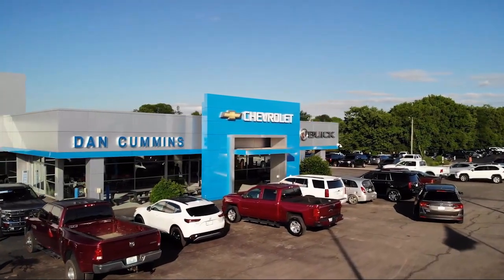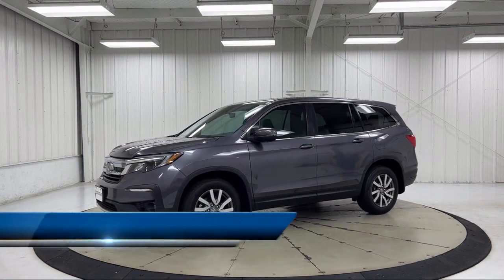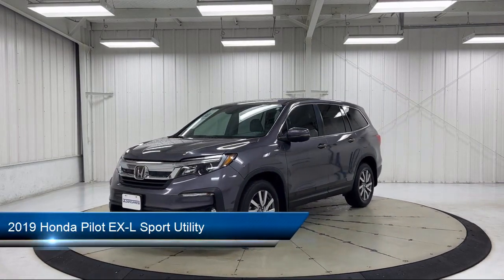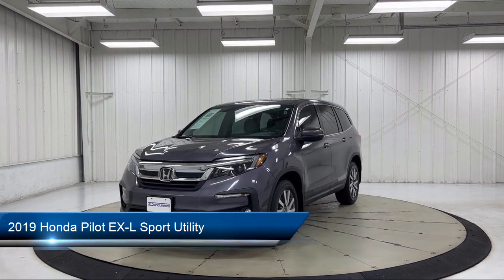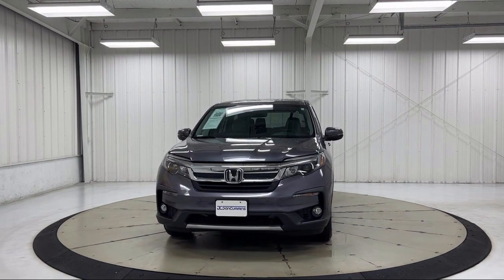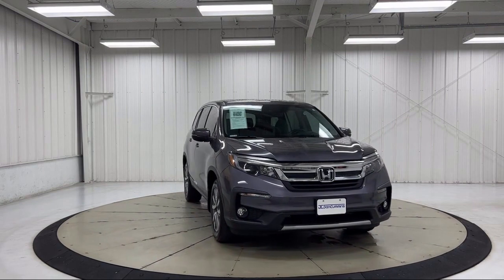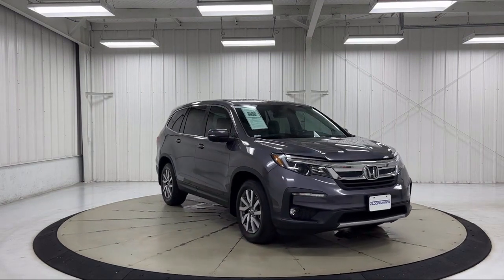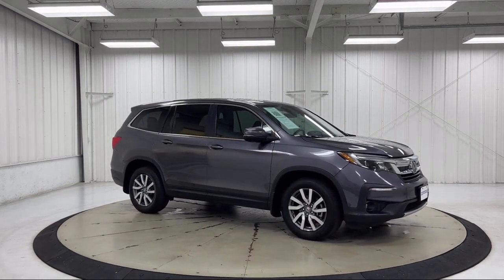2019 Honda Pilot EX-L Sport Utility Paris Lexington Winchester Nicholasville Louisville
2019 Honda Pilot EX-L Sport Utility Stock Number: 54563 Vin:5FNYF5H59KB030181.
1020 M L K Jr Blvd